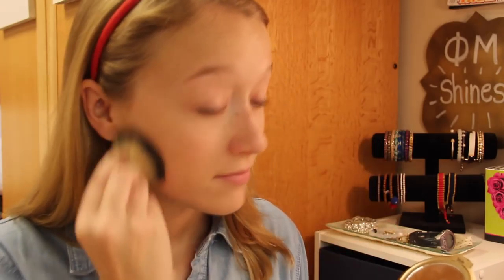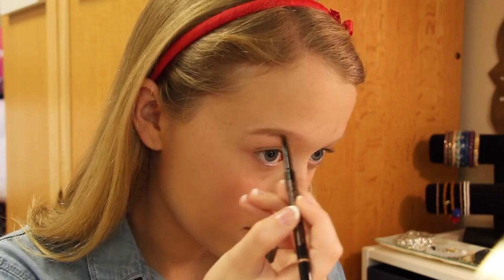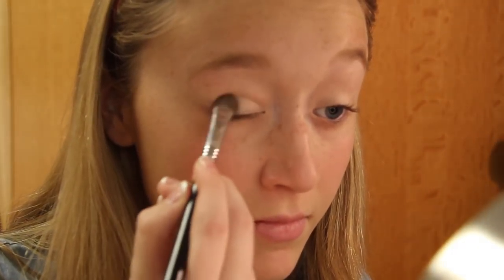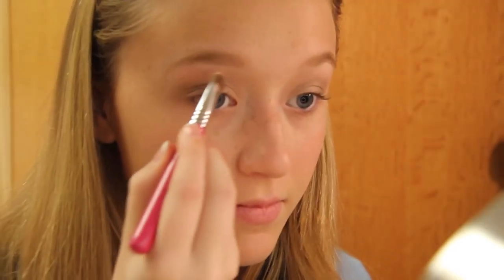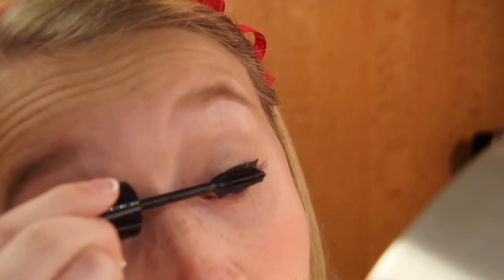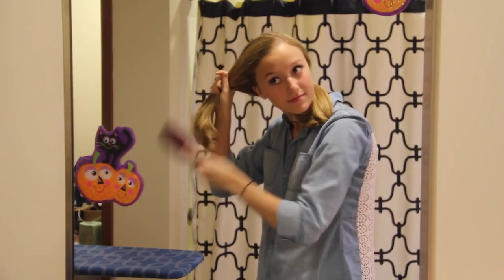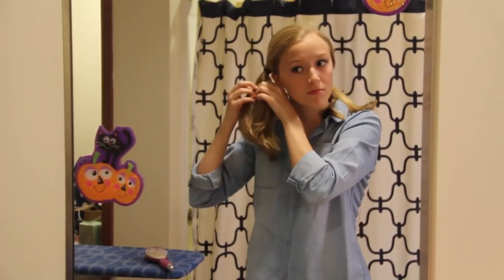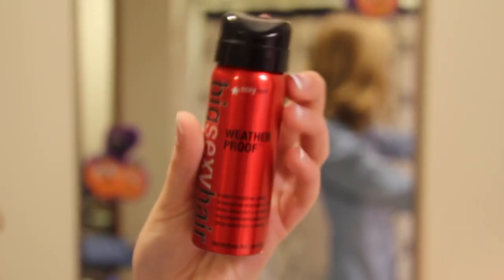Get Ready With Me: College Sorority Formal!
This past weekend I went to my first college formal for my sorority, Phi Mu! In today's video I show y'all the hair, makeup, and outfit that I wore! :)

MY STUFF:
Dress- Saks
Shoes- DSW
Necklace- JCrew Factory
Bracelets- SteinMart

Vine- Meredith Edwards

FAQ:
Name? Meredith
Age? 18
From? Alabama (currently living in Tennessee)
College? Belmont University '19